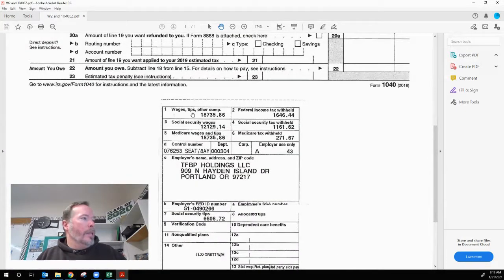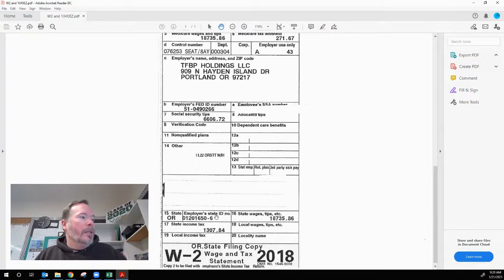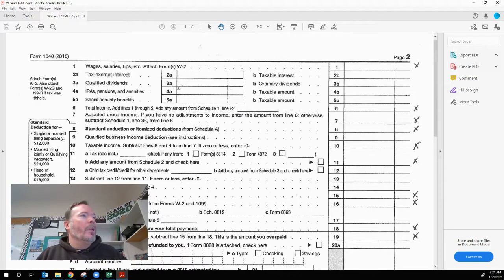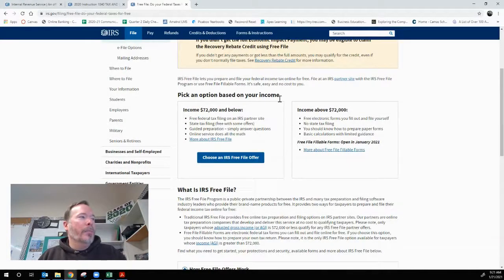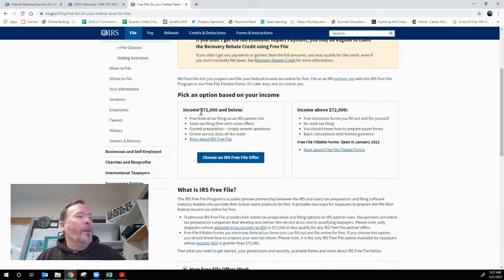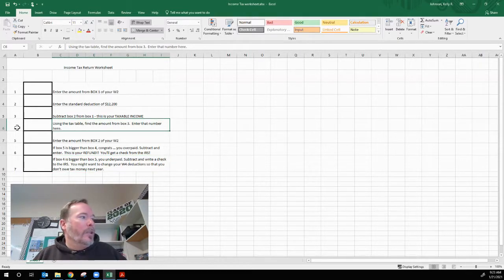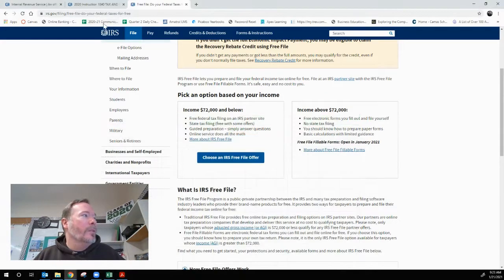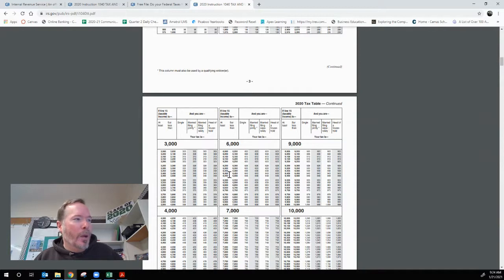Federal Income Taxes: W2, 1040, Assignment